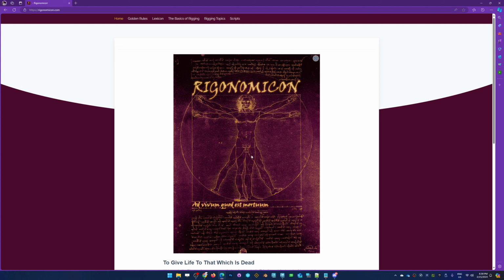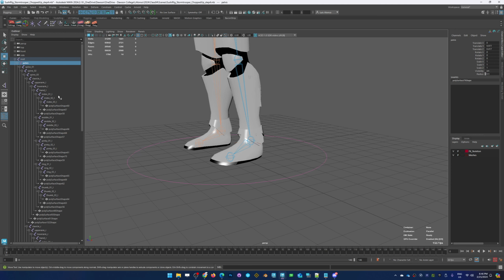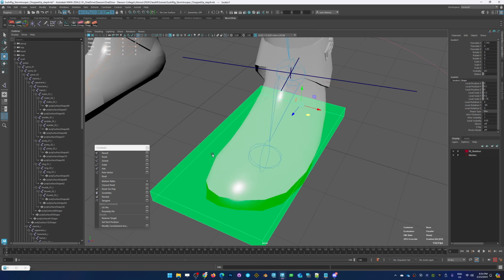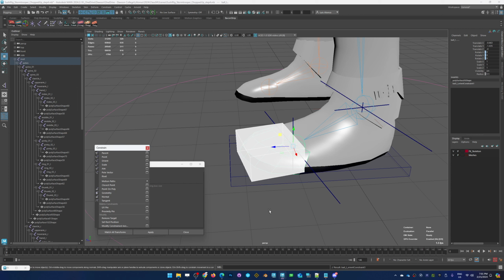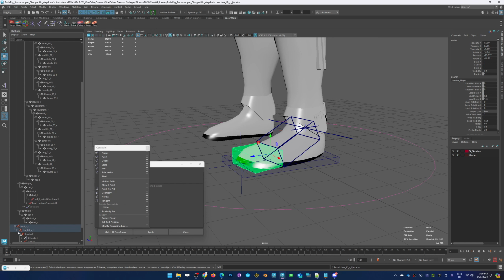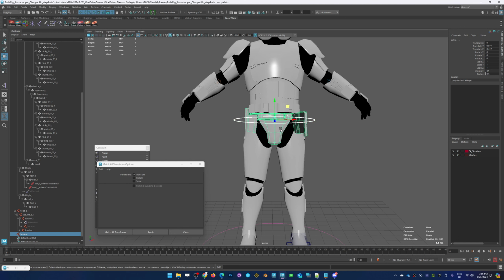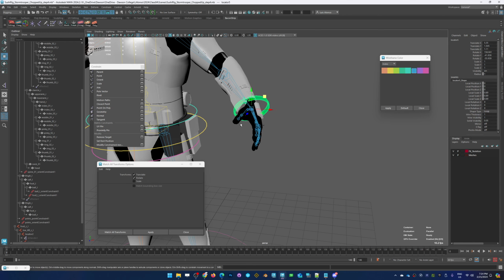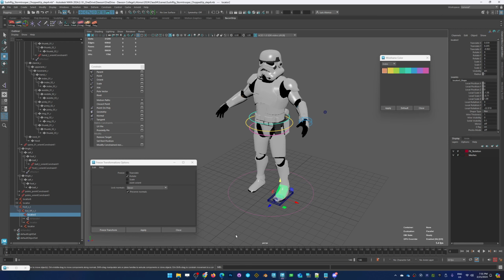[rigonomicon.com] Topic 02 - MVP Rig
The concept of an MVP (minimal viable product) is valuable to us as riggers and animators since we can build a minimalistic rig with no frills that permits us to start posing and animating quickly. This will be at the core of all of our future rigs where we can add features and functionality to improve our performance.

Please go to rigonomicon.com for all PyMel scripts and documentation.

Here is a list of what an MVP rig should have:
01 - A method to maintain the feet on the ground while the upper body moves.
02 - A method to get each knee to point towards a target.
03 - A method to move and rotate each foot in its entirety.
04 - A method to lift each ankle from the ball of the respective foot.
05 - A method to rotate each foot at their heels (back of the foot).
06 - A method to rotate both feet from the tip of the foot.
07 - A method to rotate either toe freely without being affected or affecting the rest of the foot.
08 - A method to control arms with IK.
09 - A method to control each arm's elbow direction.
10 - A method to move and rotate the center of mass (upper spine and pelvis)
11 - A method to rotate the pelvis independently from the rest of the spine.
12 - All rig controls should have visuals that are easy to understand.
13 - All rig controls should be named using a consistent naming convention.
14 - All rig controls should be part of the "root" node hierarchy.
15 - All rig controls that require rotation should have rotations zeroed out.
16 - All rig controls that require position animation should have translations zeroed out.